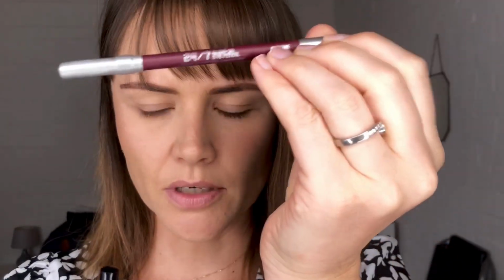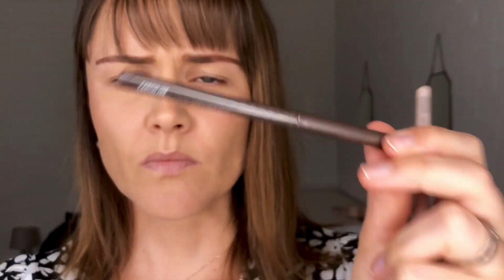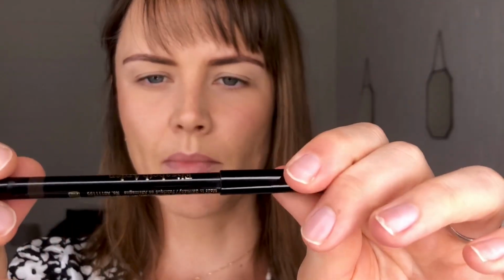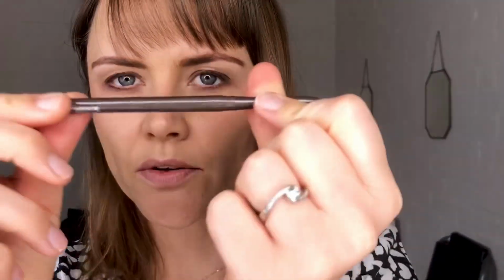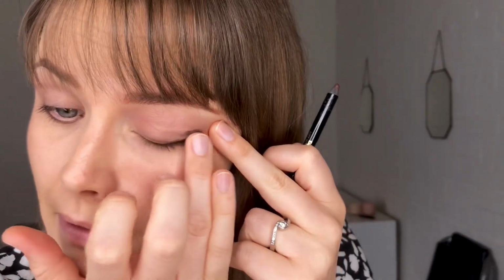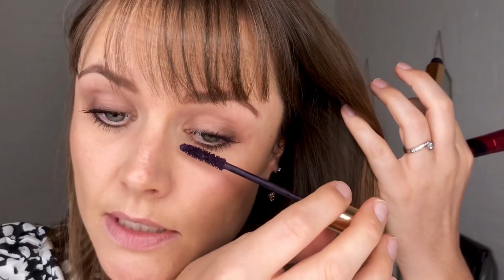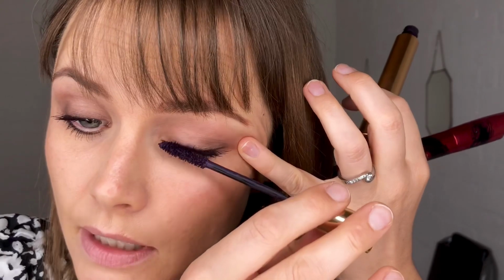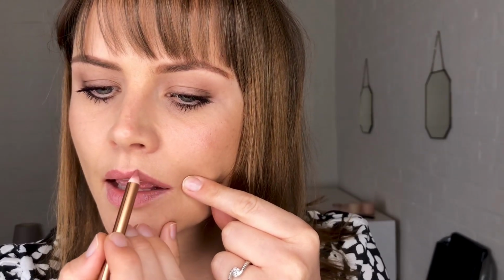QUICK & SUPER EASY EVERYDAY SMOKEY EYE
In this video I share a quick and easy technique to create a dead easy Smokey Eye using only eye pencils.
Using @elizabetharden and @maccosmeticsafrica eye pencils

On a morning last week I was running late for work and had an important meeting to get to, therefore my makeup needed to be done right 😉 I thought I just have to share this lifesaver of an eye makeup look!